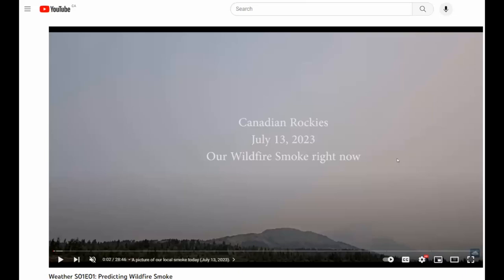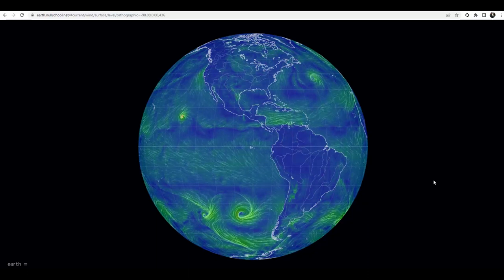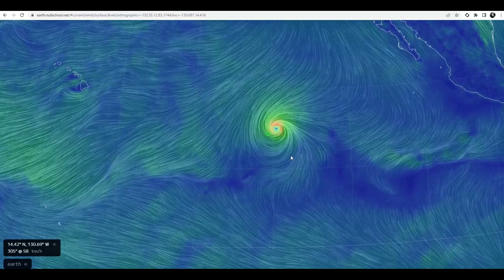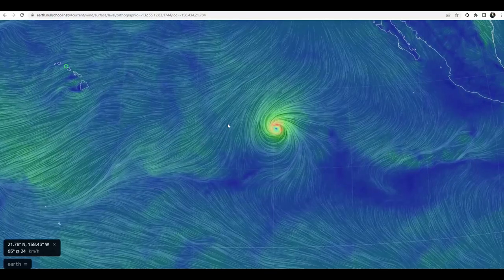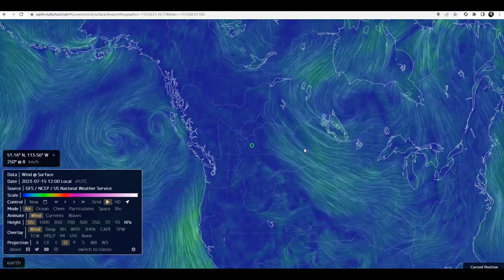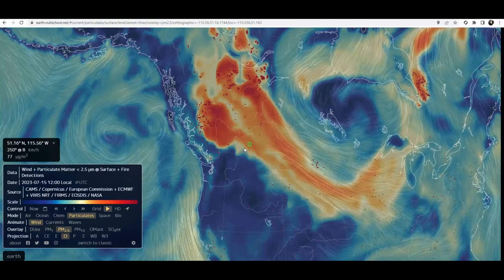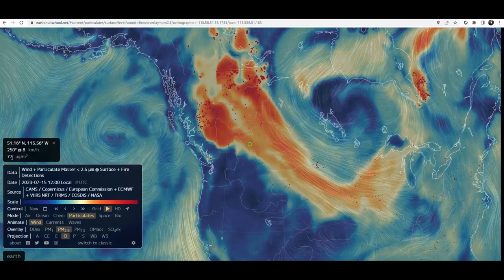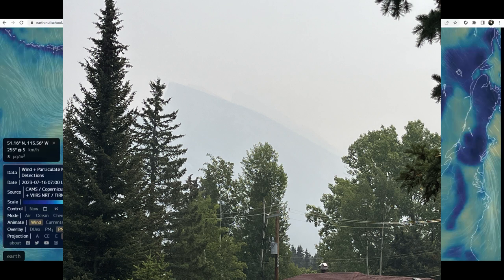Weather S01E02 Predicting Wildfire Smoke Pt II - using Nullschool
In Part I of this series, we looked at a variety of available resources for looking at wildfire smoke and predicting its behavior. We did not cover one of the more comprehensive programs because it deserves a video on its own.

Earth.nullschool (also known as Nullschool or Earth Wind Map) is a fascinating and interactive web application that provides a real-time visualization of global weather conditions, particularly wind patterns. It was created by Cameron Beccario, a software engineer and meteorology enthusiast.

We are going to focus on using it to look at the severity of wildfire smoke for a given area, and then further predict its behaviour. Apart from a bit of a digression to look at hurricane Calvin, this will be a step by step tutorial on using earth.nullschool to look at wildfires and assessing their origins, degree of pollutant severity, and nowcasting, and forecasting, behaviour and severity.

Timeline:
00:00 Introduction, recapping S01E01 (Part I
00:45 Using Nullschool to look at hurricane Calvin in real time and assess winds
02:41 Starting out by identifying fire location using carbon monoxide, as well as spatial location mapping.
05:00 Using the 'particulates' view
06:00 Type of particulates available for view selection on the control panel
06:30 Dust
06:52 PM1
07:00 PM2.5
07:20 PM10
07:35 Organic Matter
08:00 Sulphates and Sulphur Dioxide, what's the difference?
09:50 moving from a nowcast to a forecast: how to do that
10:50 interpreting AQI from the Nullschool screen
12:00 Nullschool proves to be more accurate in the forecast than the competition